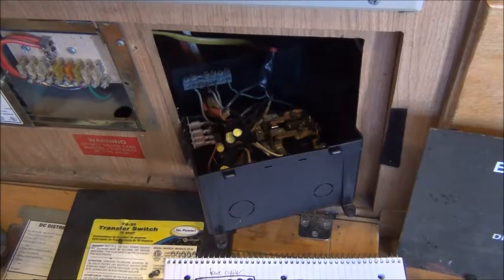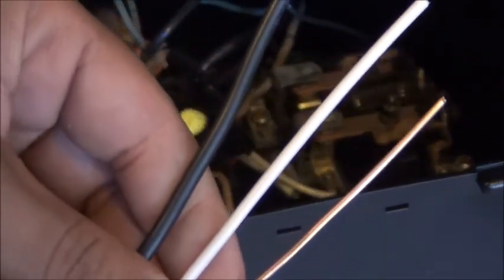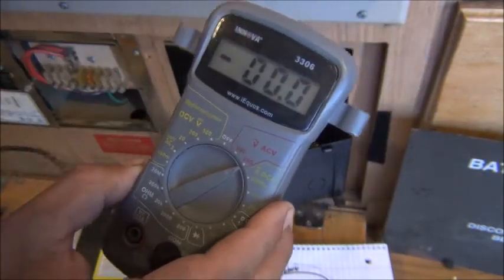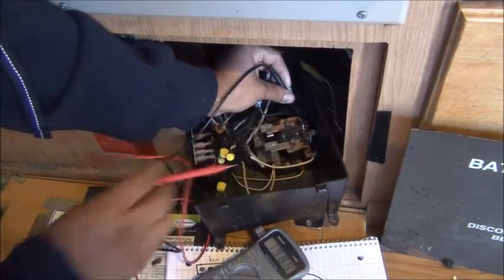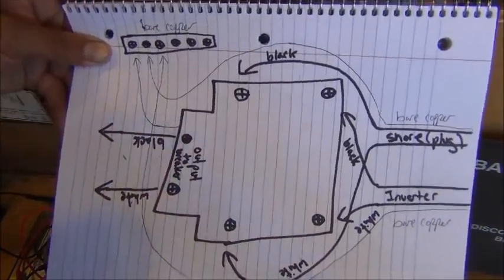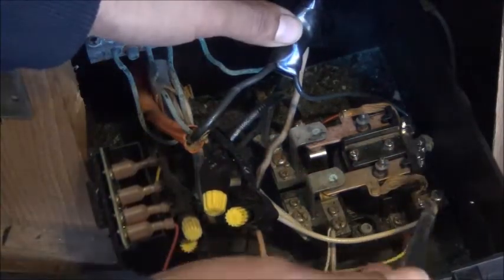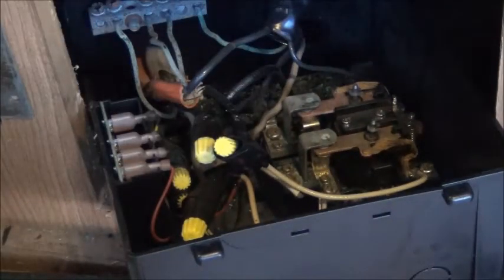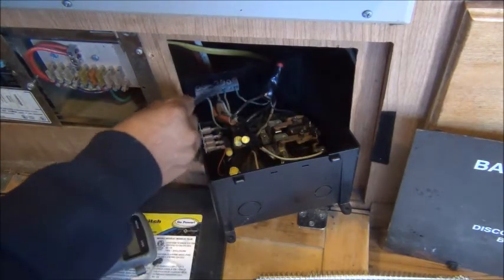Go Power Transfer Switch Wiring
How I wired my 3 way Go power transfer switch.